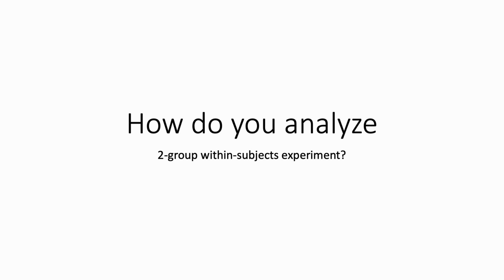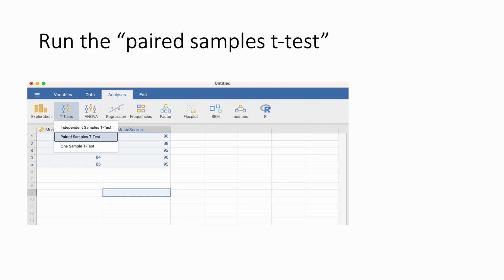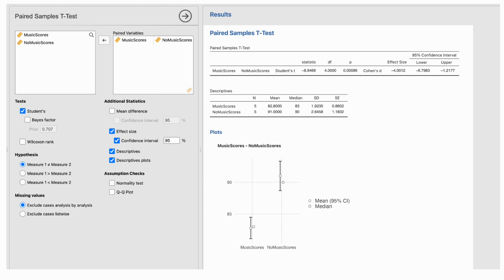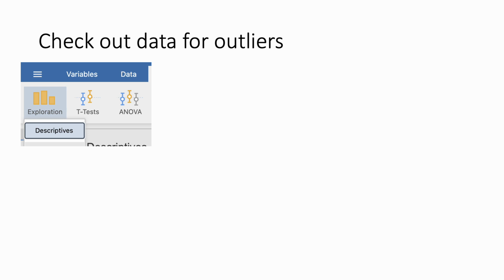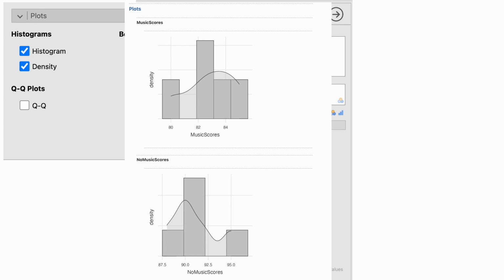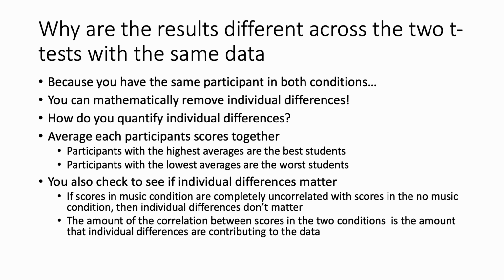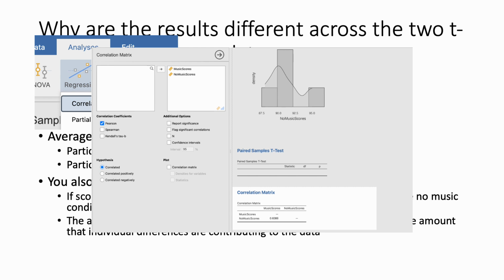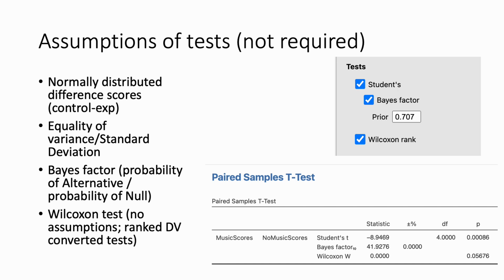2 group within subjects data analysis (Depedent Sample's t-test)